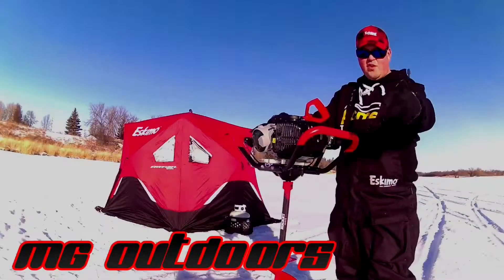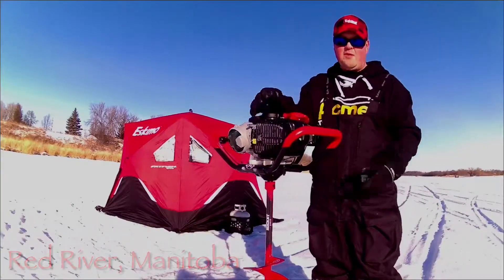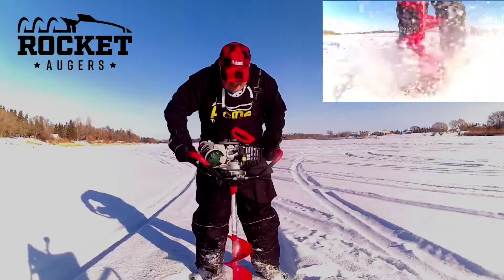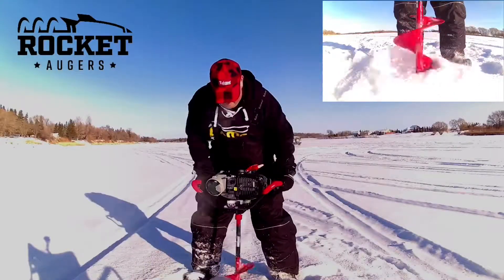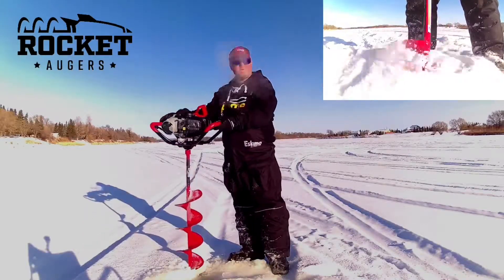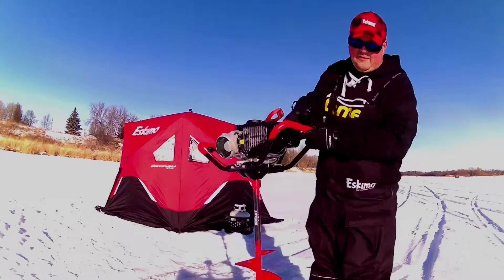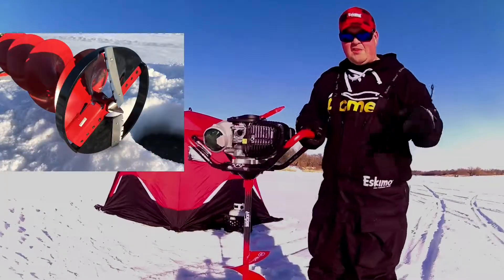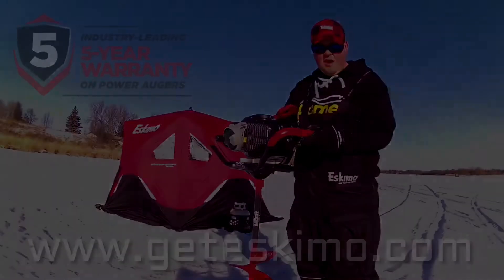P1 Rocket Auger by Eskimo